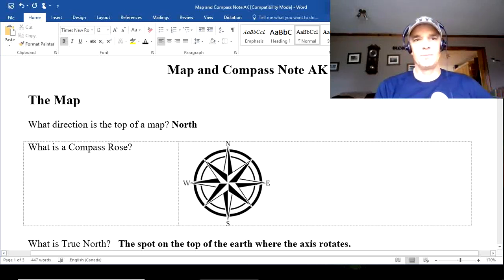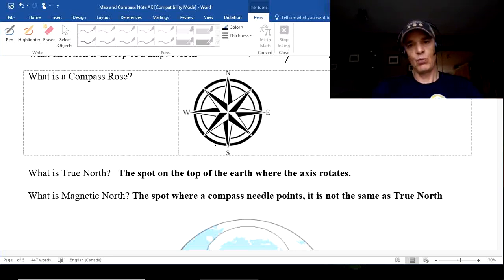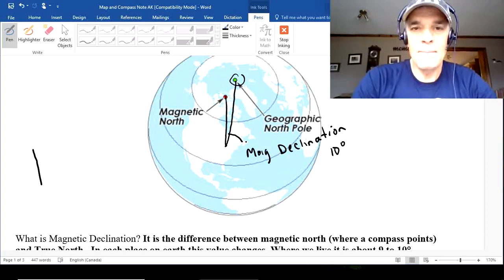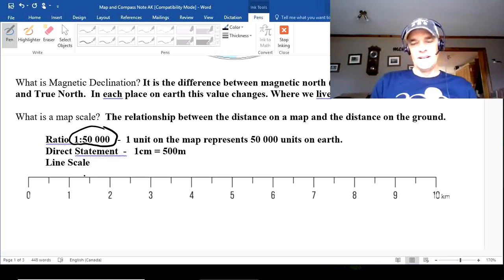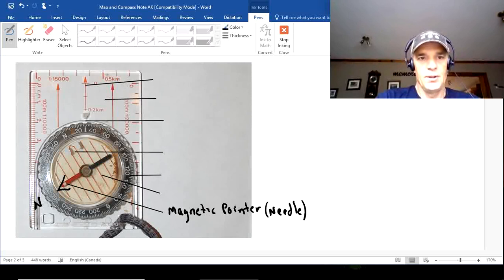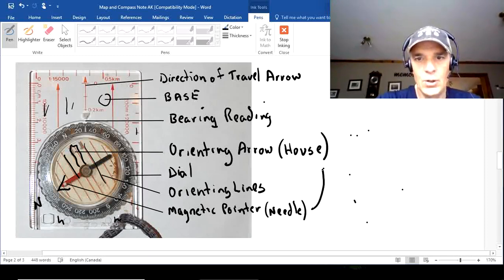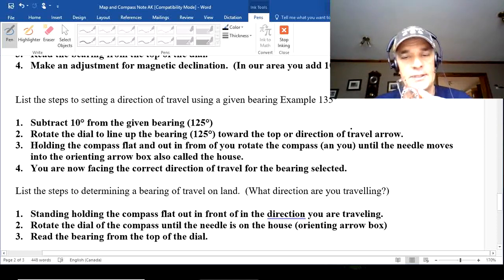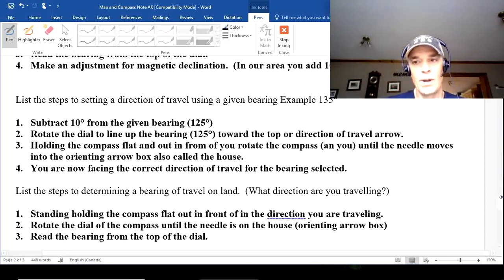Video Map and Compass Note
A Note basic map and compass use.